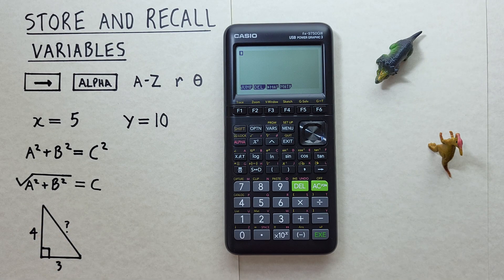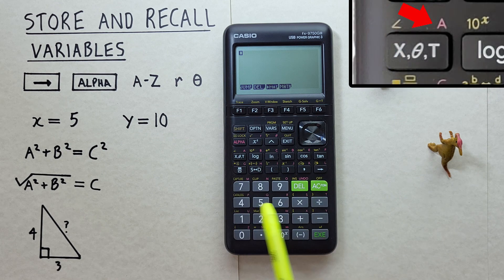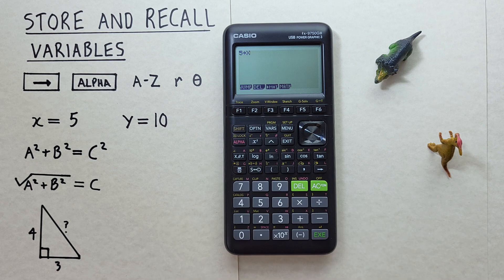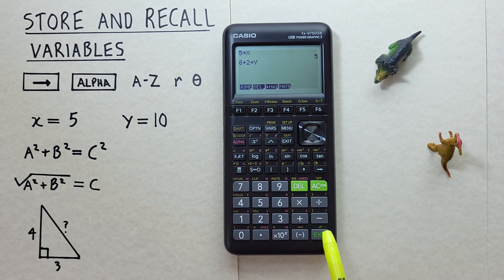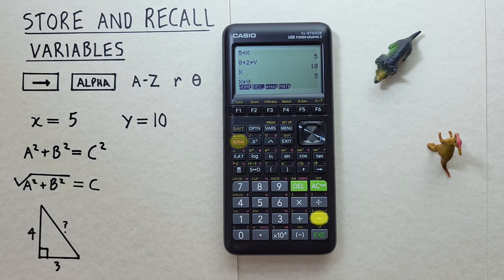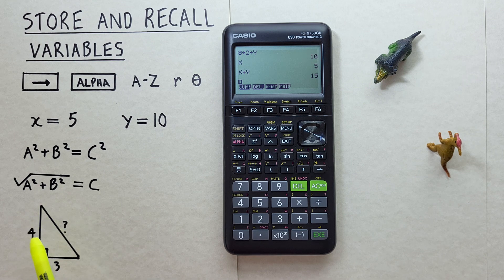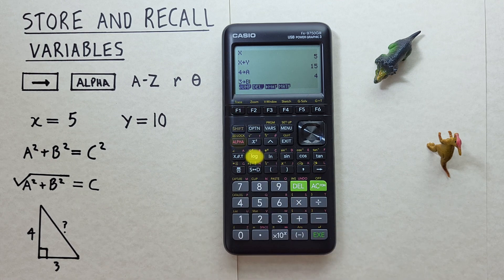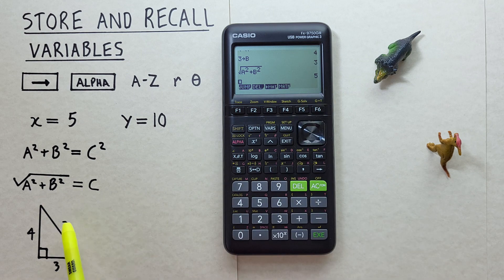How to use the Memory to Store and Recall values on the Casio fx-9750GIII Calculator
A quick tutorial on how to use the memory function to store (STO) and recall (RCL) values for use in equations, on the Casio fx-9750G III  Graphing Calculator. Learn how to store variables for later use and use them in the example of solving a right angle triangle with the pythagorean theorem.

Contents:
0:00 Intro
0:22 Buttons used
0:47 How to Store (STO) a value
1:21 How to Store the result of calculations
1:52 How to Recall (RCL) a value
2:28 Use Store and Recall in a Formula (Pythagoras)
4:01 Outro